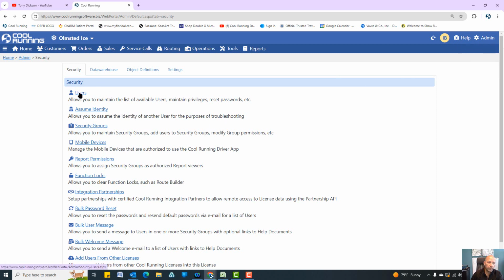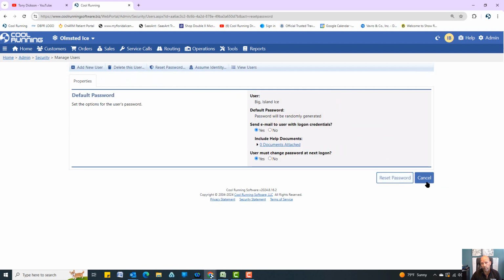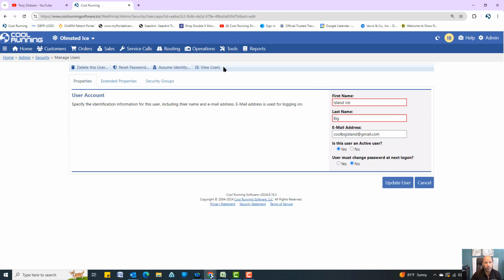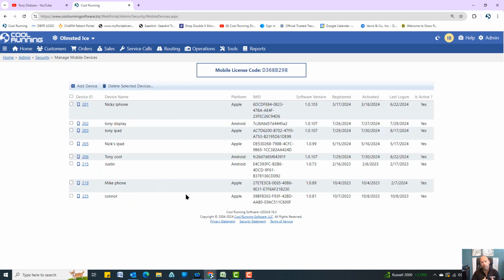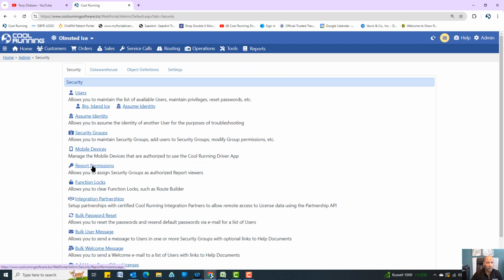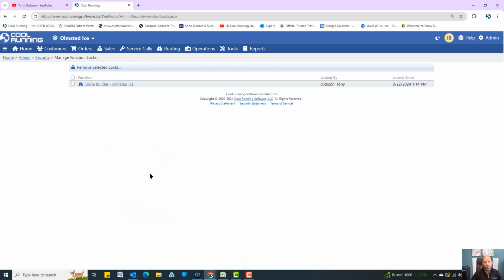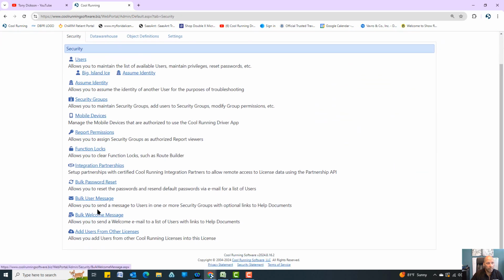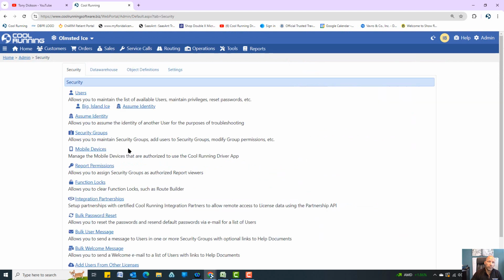Overview Admin - Security Area